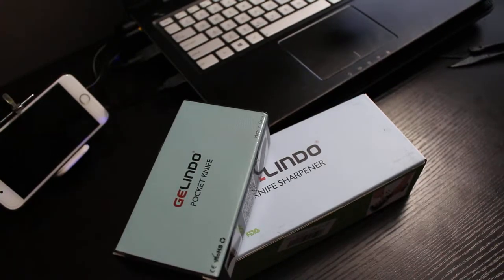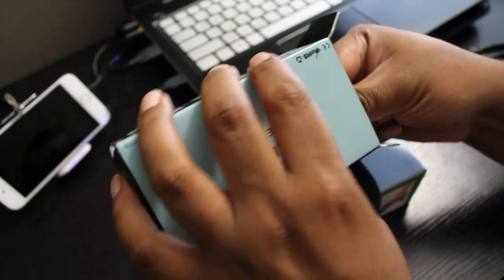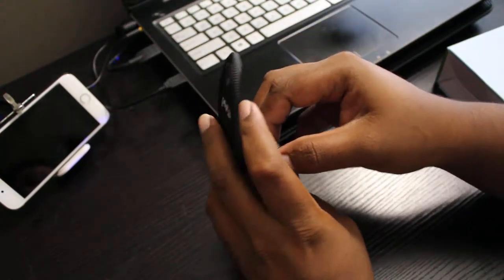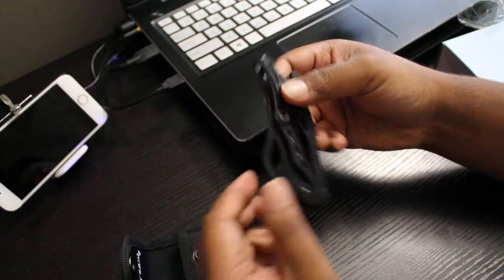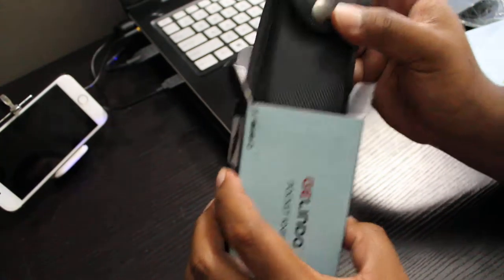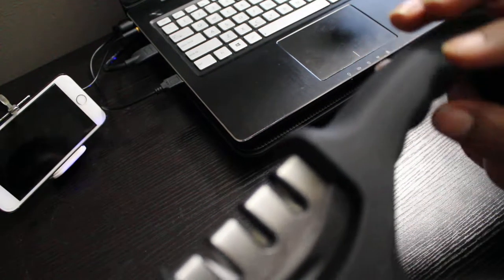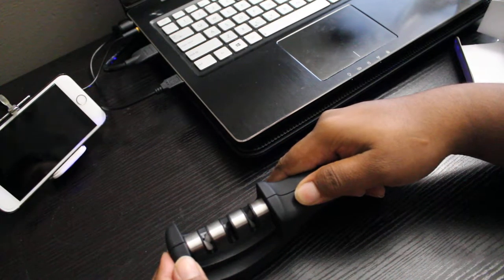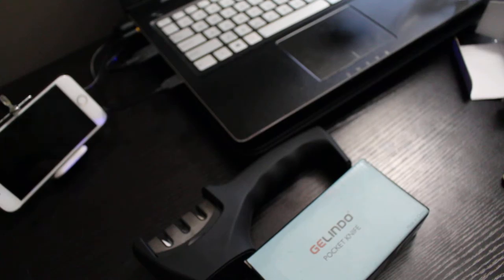Gelindo Hunting Pocket Knife & 3 Stage Knife Sharpener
Product 1 : Gelindo Hunting Pocket Knife, Black - Made of Stainless Steel, Compact Skeleton Design with Safety Fold-Lock Mechanism - Unlockable Folding Sharp Carbon Blade - Highly Durable & Versatile

Product 2: Gelindo 3 Stage Knife Sharpener - Ceramic, Coarse and Fine - Rubberized Base- Best for Survival, Combat, Carving, Fillet, Bread, Swiss, Pocket Knives & More